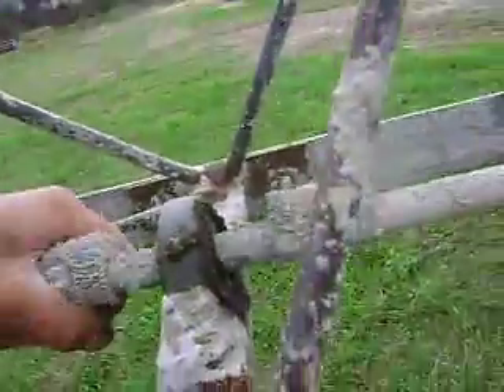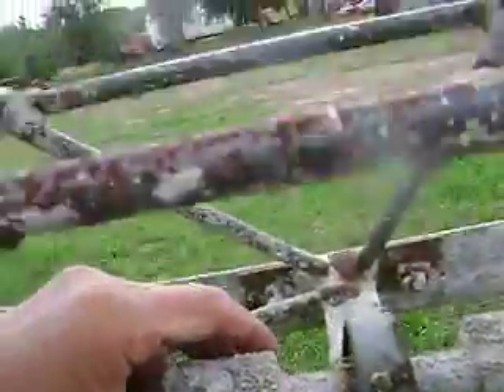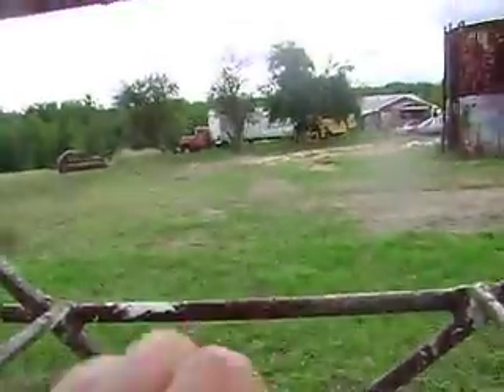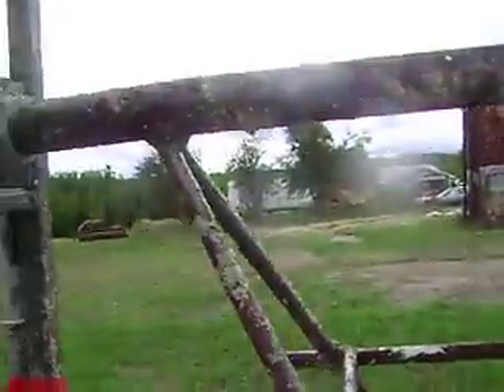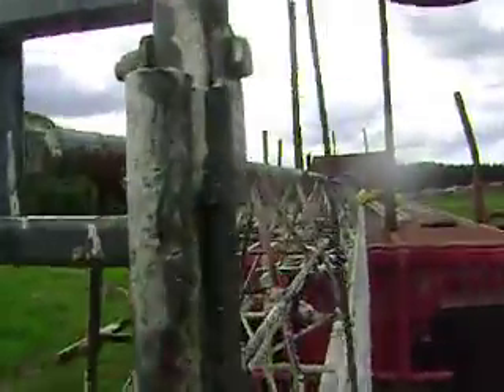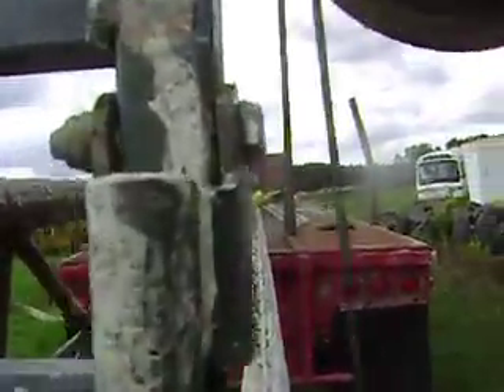cement screed 48 ft truss with 8 hp honda motor one owner very clean and straight movie says it all